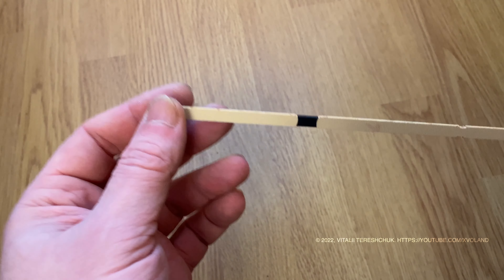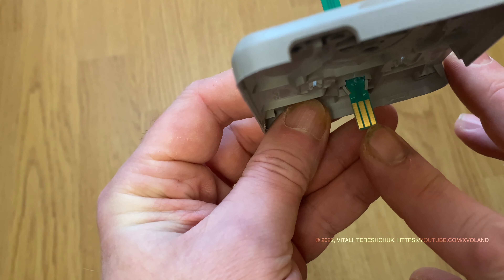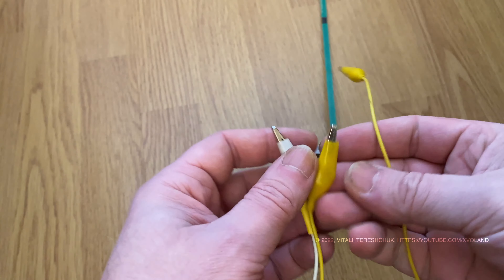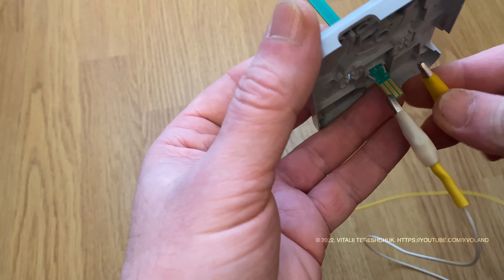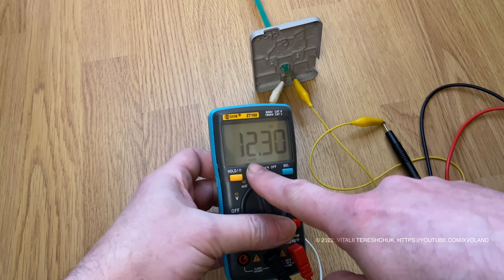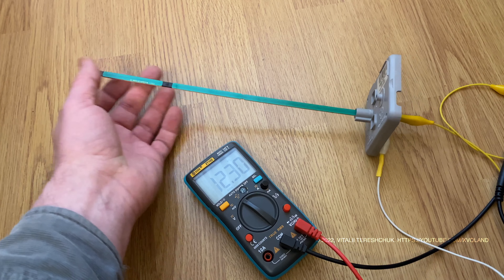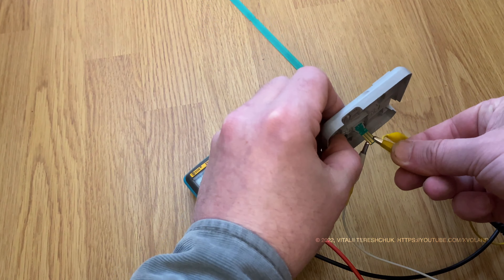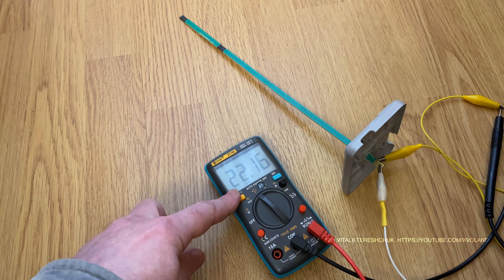🛠 How to Test a Temperature Sensor with a Multimeter? Ariston water heater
⭐ The temperature sensor of your Ariston water heater (boiler) is an important component of the system, so if you are having problems with your water heater overheating, you may have a faulty sensor. Luckily, replacing a temperature sensor is as easy as plugging in a new one. However, you should test your sensor first to make sure it's the problem and that you don't have a bigger problem that needs to be fixed. With a handy multimeter, you can easily take multiple readings that will show you if your sensor is working properly.